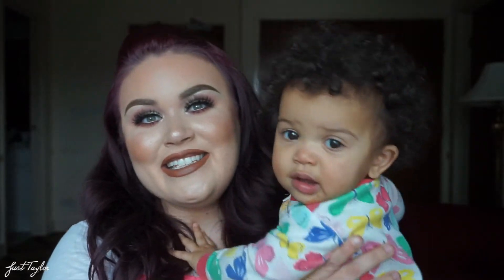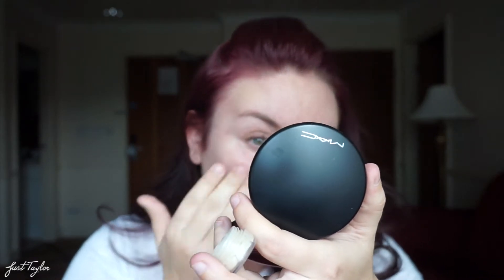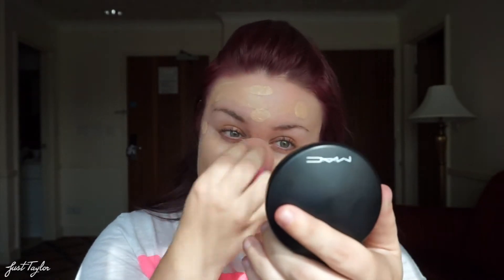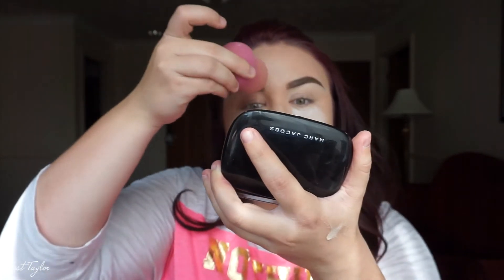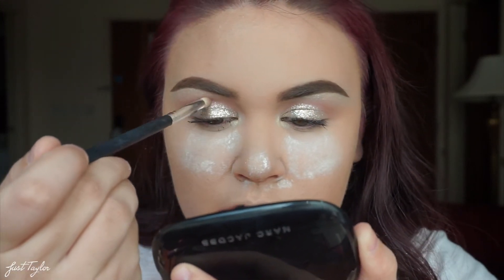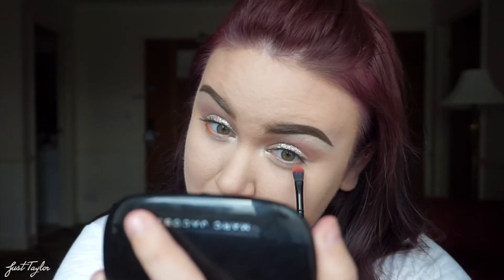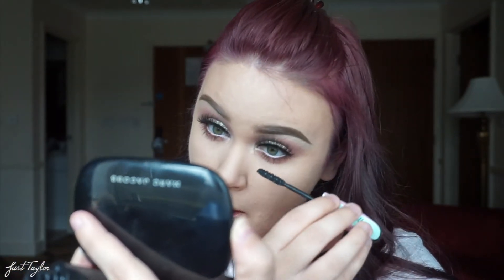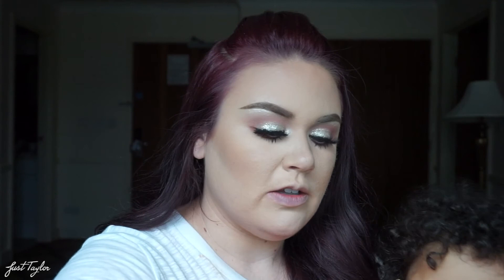CHATTY GRWM | House Hunting, Ranting + Updates! Just Taylor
Hey babes! Make sure to watch in HD! I hope you enjoy this super casual video!

All products mentioned :
Becca evermatte primer
L'Oréal pro glow 203
Tarte shape tape in fair neutral
Dermablend Powder
Maybelline define and sculpt brow powder in soft brown
MAC red hot times nine eye palette
stila diamond dust
Top secret lashes in Gorgeous
NYX blush in Taupe to contour
MAC cantaloupe blush
Anastasia x Nicole glow kit
Dose of Colors Cork liquid lipstick

Brush set! So good!